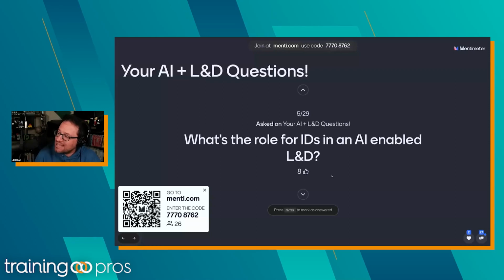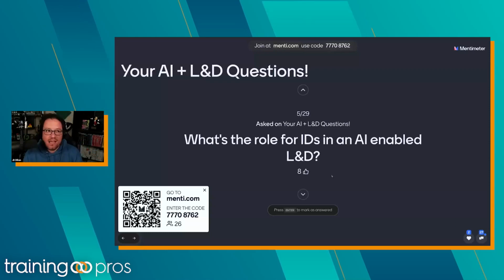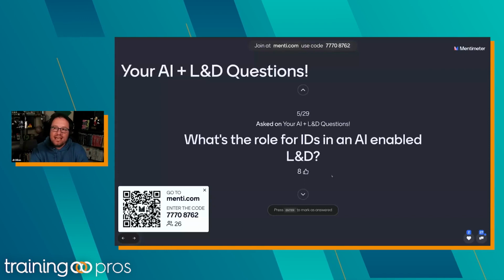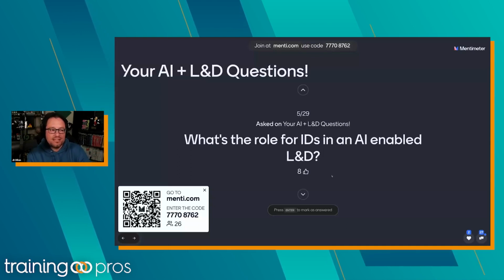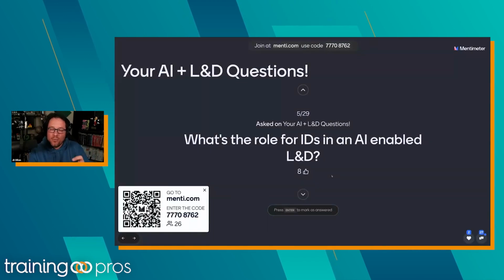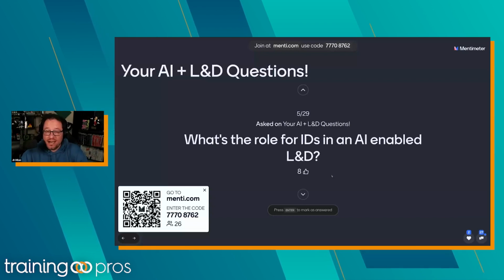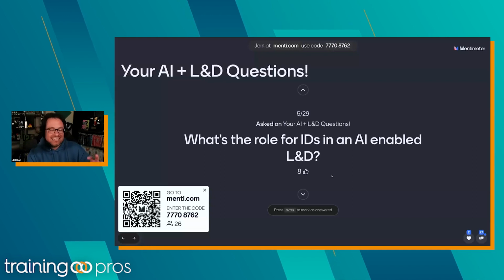Q&A: What is the Role of Instructional Designers with AI?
For learning and development (L&D) professionals, artificial intelligence (AI) is a mixed bag. On the one hand, there are many who feel AI will completely change the way learning content is designed, developed, and delivered, even costing some people their jobs. Others see it as a way to create learning experiences that were previously unattainable and that while some skills will become obsolete, new roles requiring different skill sets will be needed.

In the webinar, _Not Another AI Webinar: 4 Things You Wish You Knew About Artificial Intelligence_  @learngeek 's JD Dillon faces the issue head-on as he shares his views on the role of instructional designers in the near future and how this crucial role will change due to the growth of AI-powered technologies in L&D.

ABOUT JD DILLON
JD Dillon is a veteran talent development leader, former Disney cast member, and dedicated Back to the Future aficionado.

JD became a learning and performance expert over two decades working in operations and talent management with dynamic organizations, including The Walt Disney Company, Kaplan, and AMC Entertainment. He continues to apply his passion for helping people do their best work every day as Axonify's Chief Learning Architect and Founder of @learngeek.

JD is a respected author, keynote speaker, advisor, podcaster, and host. He specializes in modern learning practices, including frontline enablement, micro-learning, knowledge sharing, ecosystem strategy, and AI-powered solutions. His new book, The Modern Learning Ecosystem, is a personal, practical, humorous take on the role L&D must play to build disruption-ready organizations.

JD has never ridden a bicycle...

Watch @learngeek on YouTube

ABOUT TRAININGPROS

TrainingPros is a Learning and Development Staffing company. For more than 25 years, we've been partnering with our clients to find the best talent to make learning leaders successful. When you have more projects than people™, TrainingPros can provide the right L&D consultant to start your project with confidence.

TRANSCRIPT
What's the role for IDs in an AI- enabled L& D?

Again, I think it's stepping away from making. First of all, instructional design organization to organization isn't always the exact same job. Generally speaking, I think our opportunity is to make sure it's not a content- specific job, and as L&D, not be a content- specific function. It's less about always building, and it's more about understanding what the need is, what the problem is, how it relates to performance, and then activating the right solution. That could mean we design a solution and build content.

It could mean finding the right subject matter expert or champion, and activating and enabling them to share what they know to help solve the problem. It could be making sure that the right people have the opportunity to share information across different channels. I think it expands the concept of problem solving within learning and development, and allows us to kind of expand our own tool set and repertoire. It's not about building a course anymore. Sometimes, we'll still build courses. Sometimes, we'll leverage technology to build material for us, and we'll take on more of a proofreading role, and sometimes we'll hand that technology to other people. I think it meaningfully changes that calculus.